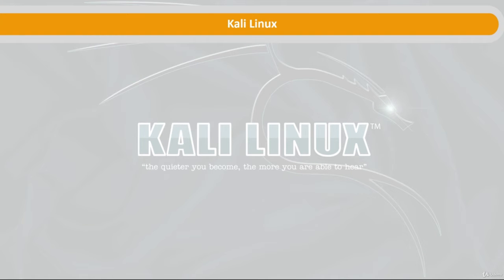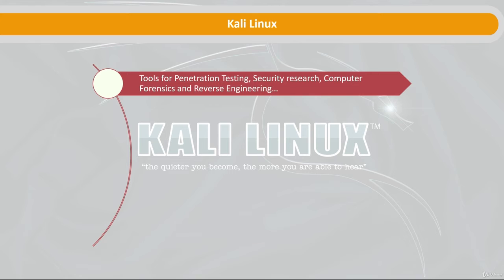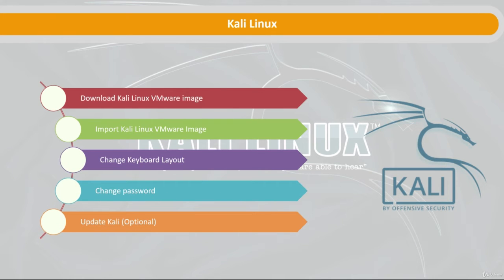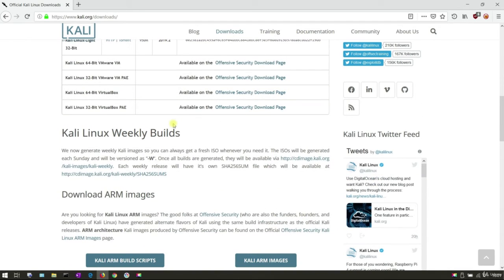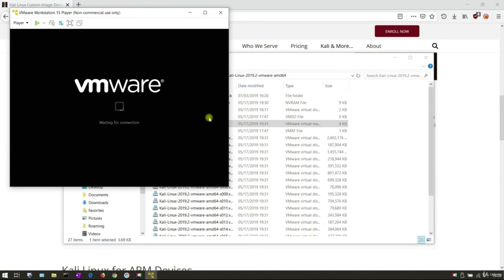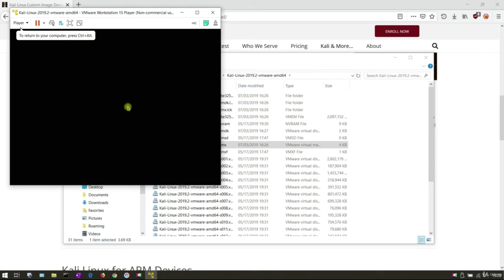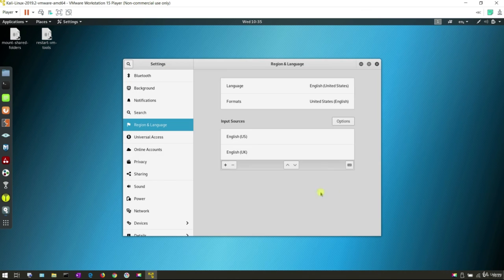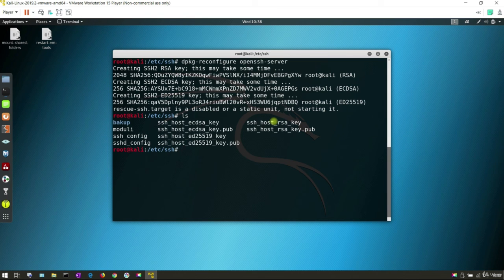Installing Kali Linux | Hacking in Practice